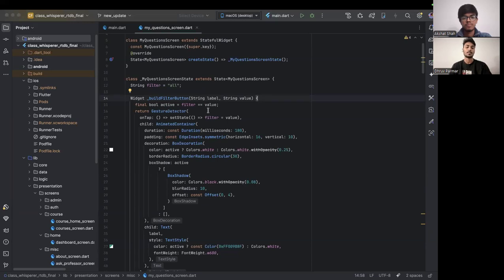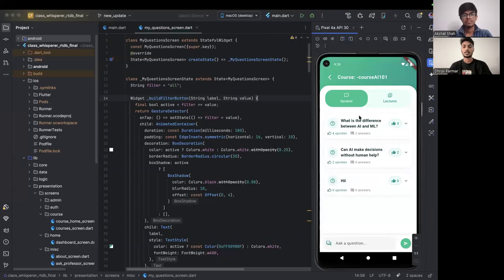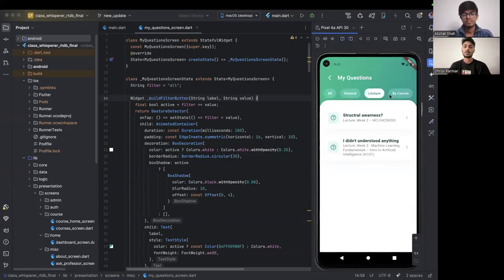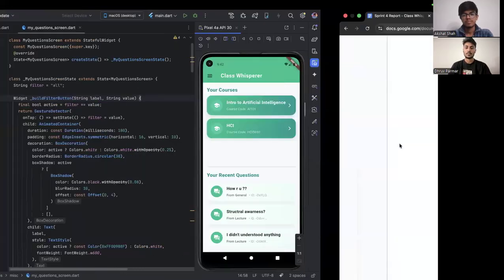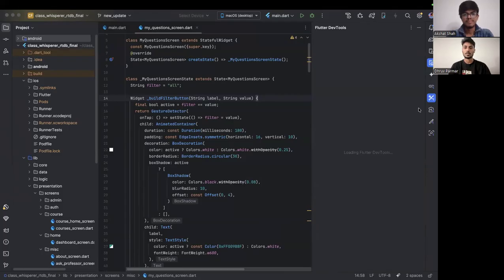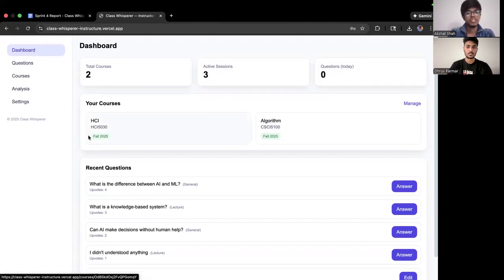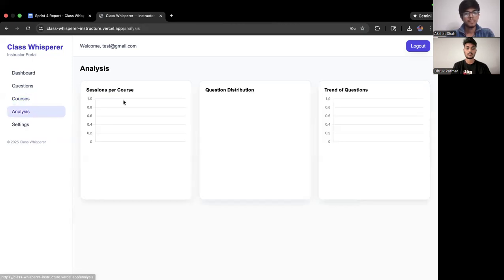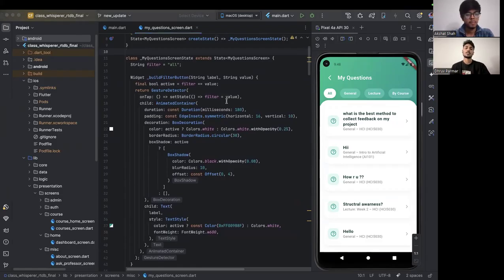Class Whisperer App + Instructor Portal | Final System Demo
This video demonstrates the final working version of Class Whisperer, a real-time anonymous Q&A system designed to improve student–instructor communication during lectures.

During Sprint 4, we focused on stability, bug fixing, UI refinement, and completing core features based on user feedback from Sprint 3. This demo highlights:

Updated student dashboard
Correct question text display in all sections
Fixed “ID-only” and “Untitled question” bugs
Answer dialog and improved interaction flow
Functional general + lecture Q&A
Completed instructor portal and live lecture view
Overall UI and usability improvements